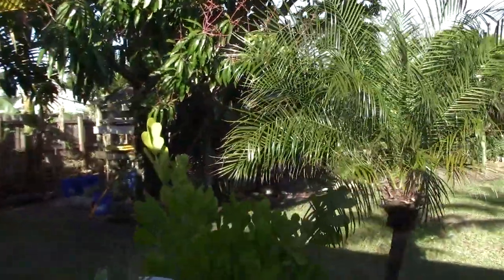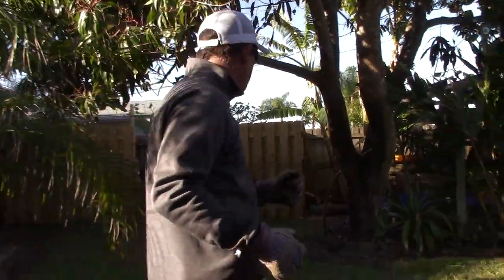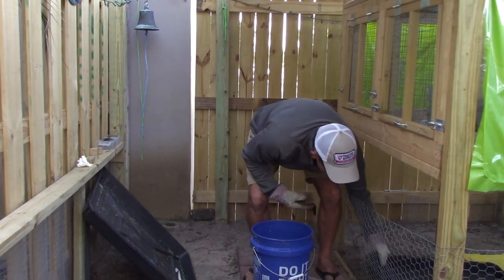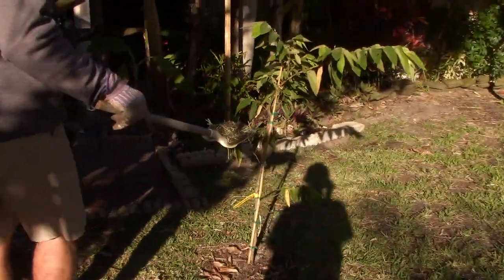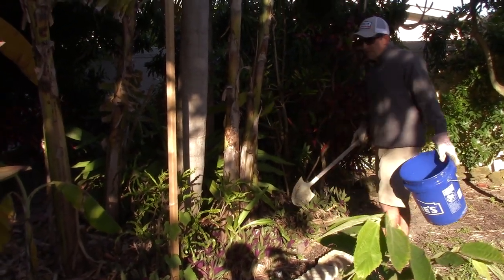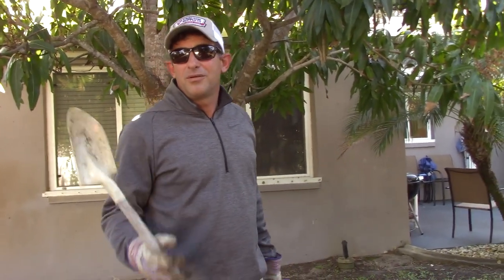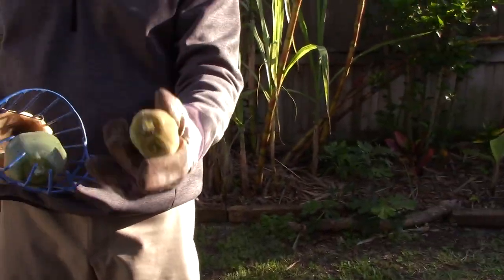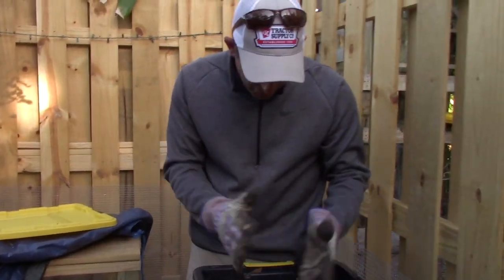How Much Manure Do Two Small Bunnies Produce for Your Garden?